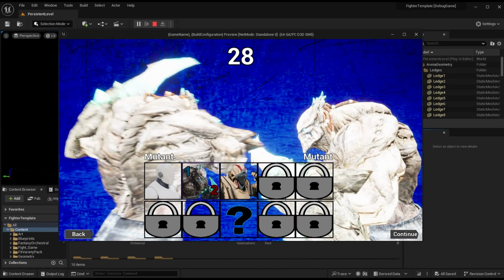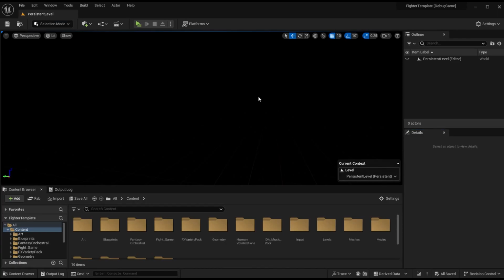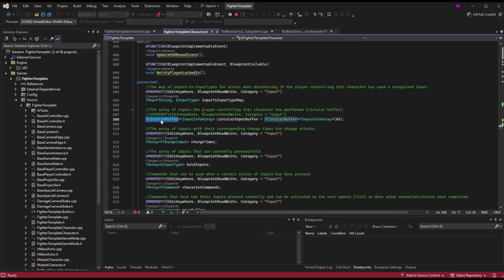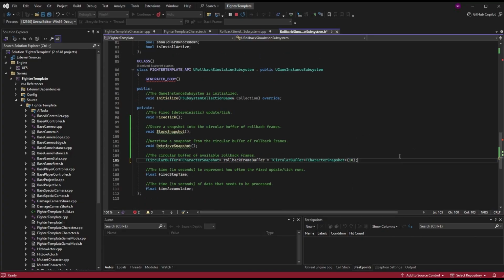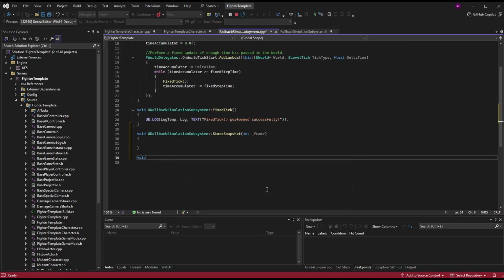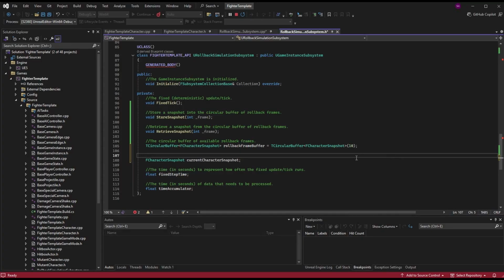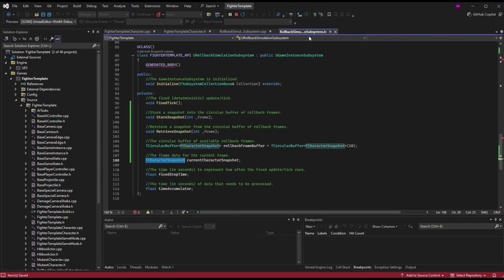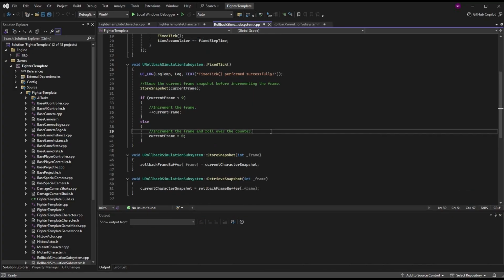Rollback Netcode (Part 3) | How To Make YOUR OWN Fighting Game | UE4/UE5 & C++ Tutorial, Part 314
Here is the three-hundred and fourteenth installment of the Unreal Engine 4/Unreal Engine 5 and C++ Fighting Game Tutorial series. In this episode, I go over tracking frame snapshots in a circular buffer, storing and retrieving data for specific frames, and improving rollback netcode behavior.

A HUGE THANKS TO:

► Character Avatar: Edo.
► Intro Video: Pedro J. Burgos (@Shadow_Magnus).